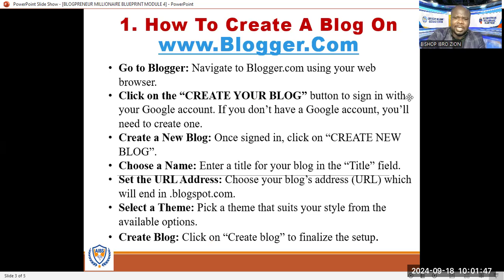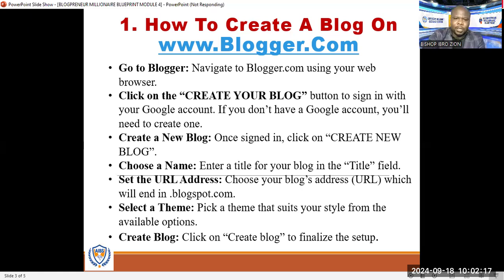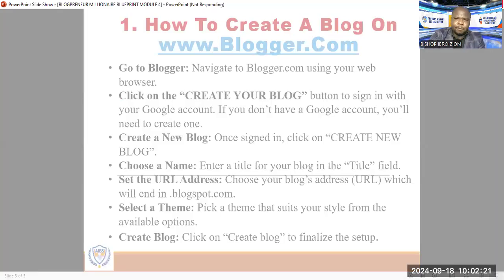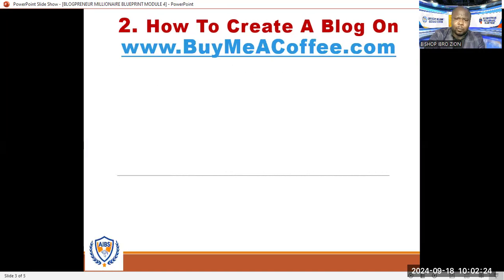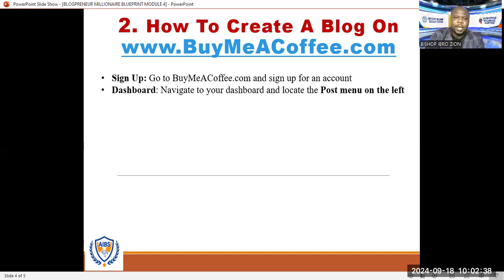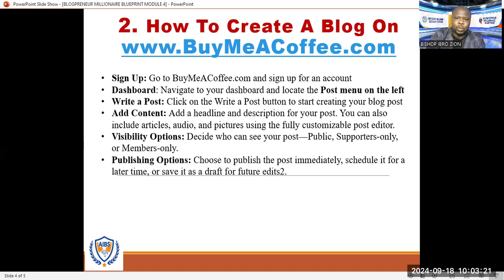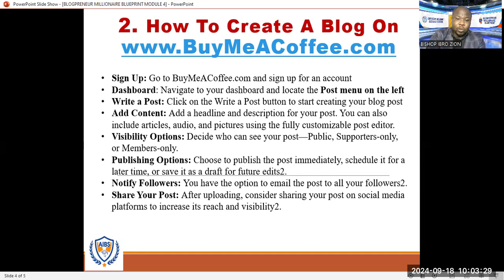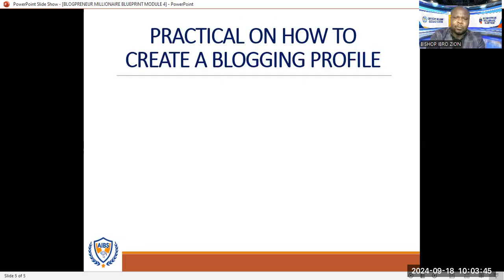How to Create a Blog in a Minute – Choosing the Right Platform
Are you ready to start your blogging journey, but wondering which blog platform is right for you?
In this video, I guide you step-by-step on how to choose and create a blog within minutes using top platforms like:

✅ Blogger.com
✅ Substack
✅ WordPress

Whether you're starting a passion project or a blog for income, this video helps you choose what suits your style, content goals, and audience.

💡 Let’s Talk::

Which platform have you used before?

Which one did you create after watching this video?

Drop your blog link below if it's ready — let us visit & support!

Haven’t created your blog yet? It’s free — what’s holding you back? Share with us.

📘 Create your blog on Blogger → [Insert Blogger link]

🌐 Explore WordPress → [Insert WordPress link]

RESOURCES – Start Your Blog Now:

✅ Blogger –

✅ Substack –

✅ WordPress –

✅ Join the Blogpreneur Community:

🔔 Don’t forget to TURN ON notifications for weekly content
📘 Join us on Facebook: [Insert Facebook group or page]
🏫 Powered by: American Internet Business School